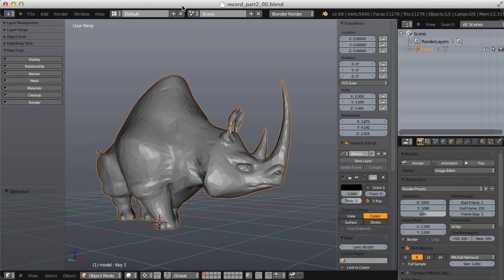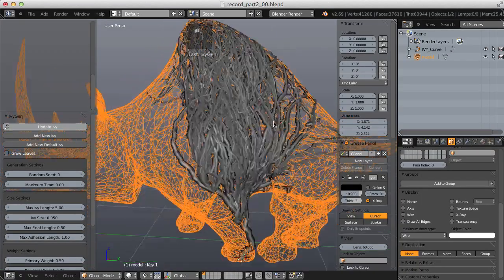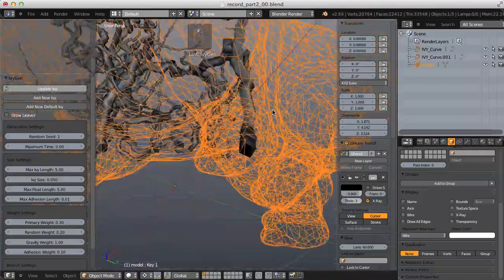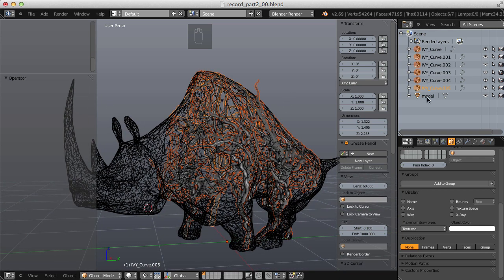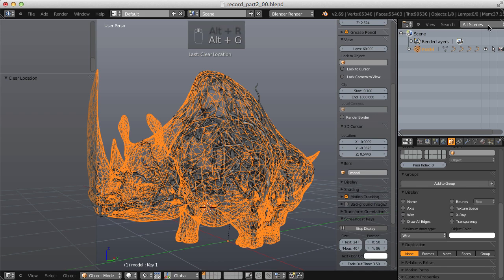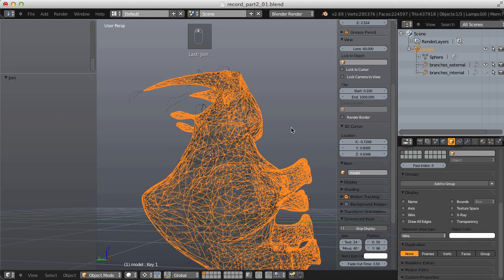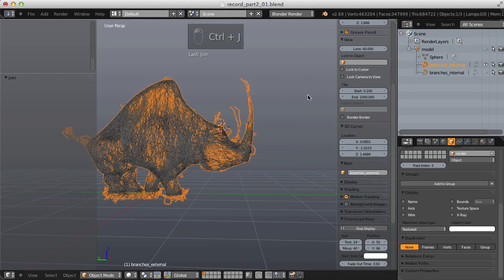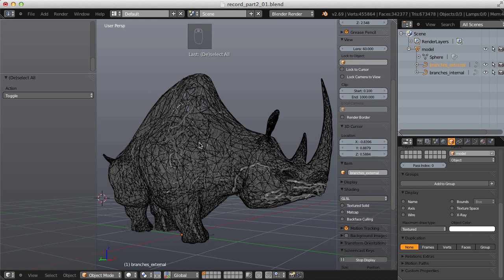Creating a Topiary - Part 2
Apply what we've learned about the IvyGen addon from Part 1 to generate the underlying branch network of our topiary.

CC Images:

"Topiary Park: Watch out for the grim looking lion!" by Roberto Verzo